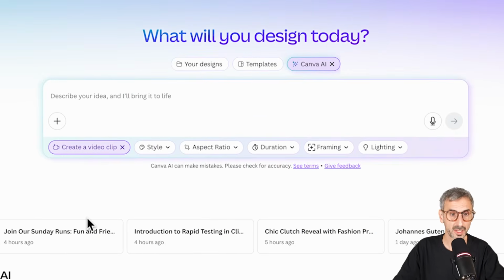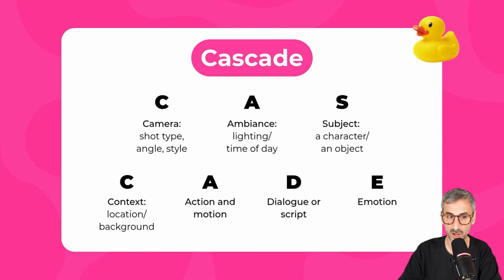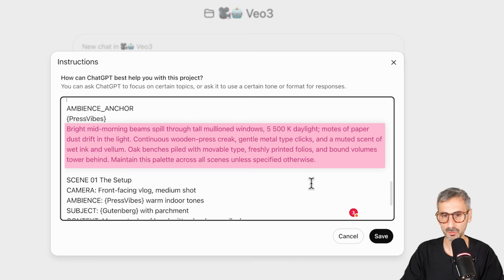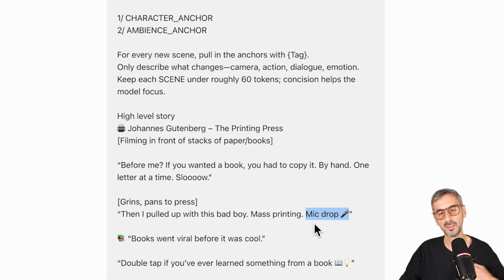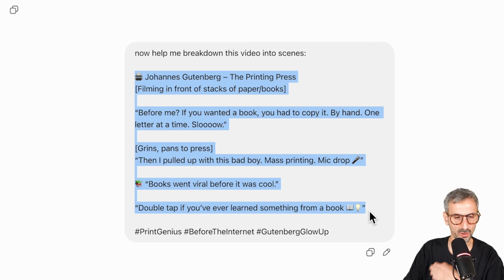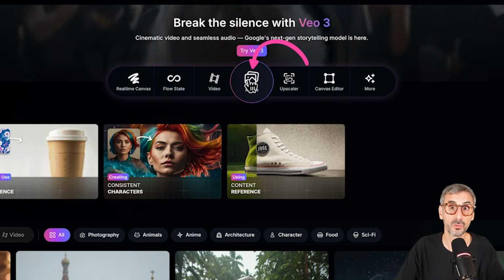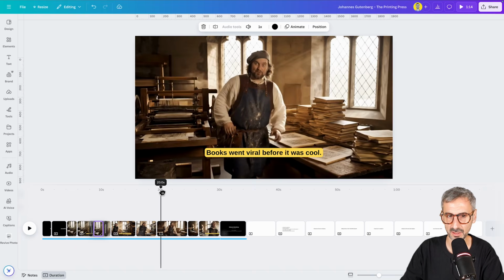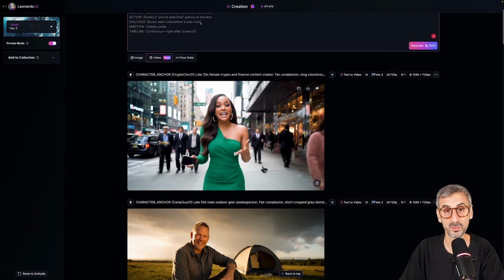Stop Wasting Your Veo3 Credits - What Took Me 100 Videos to Learn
After a full week of testing VEO3 inside Canva and generating dozens of videos, I’m sharing my top tricks to create consistent characters and voices, avoid those annoying hard-coded captions, and get more natural-looking results. You’ll also see real video examples made with my improved take on Tianyu’s CASCADE prompt framework, so you can get better outcomes without wasting your credits.

🕒 *VIDEO CHAPTERS*
00:00 Intro: What this VEO3 breakdown is all about
00:40 How to get consistent characters & scenes in VEO3
03:52 Adding anchor terms to the CASCADE prompt (+ bonus tip!)
18:37 Testing VEO3 prompt results in Leonardo AI
24:44 How to remove VEO3’s hardcoded captions